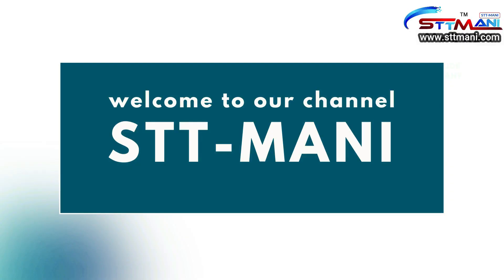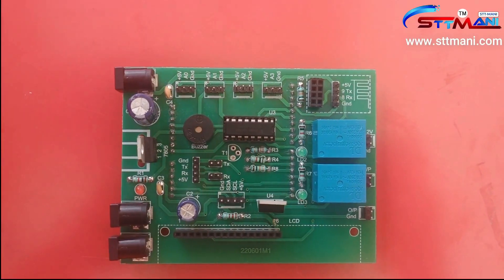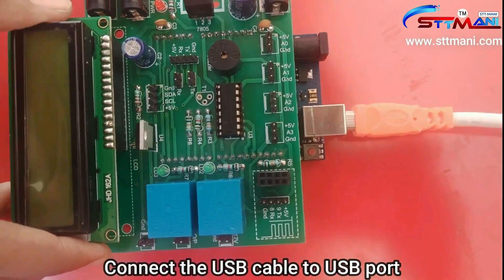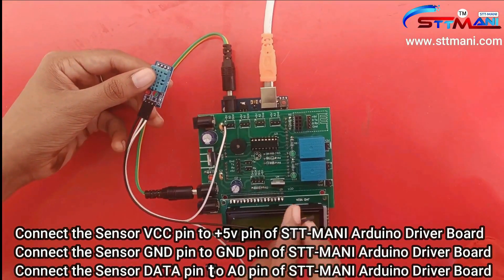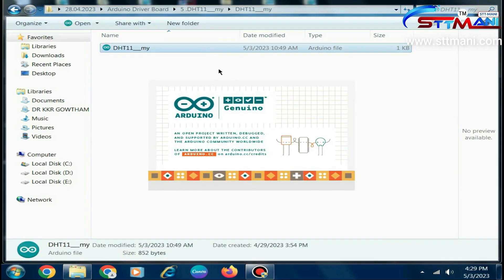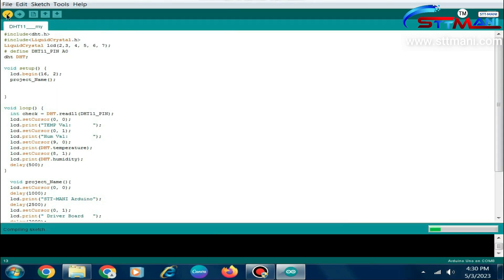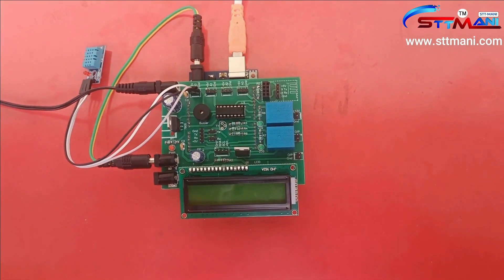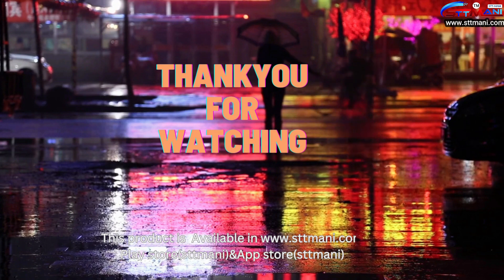DHT11 SENSOR INTERFACING WITH STT-MANI ARDUINO DRIVER BOARD